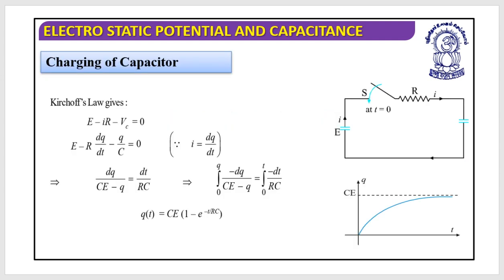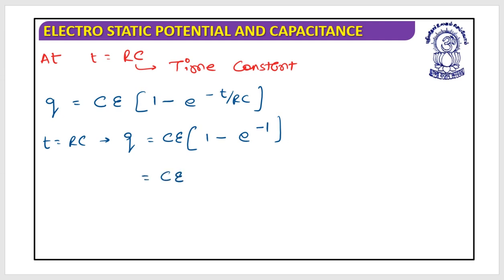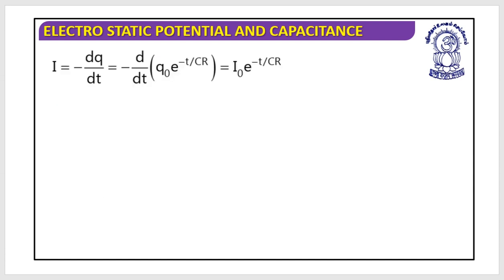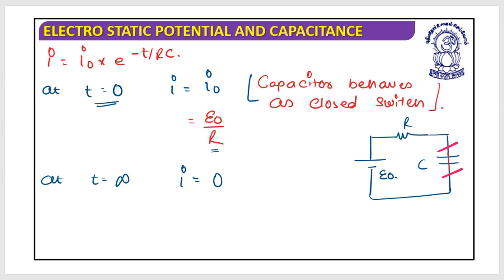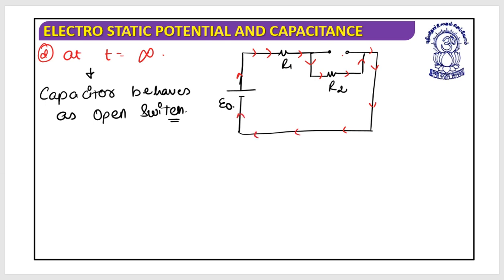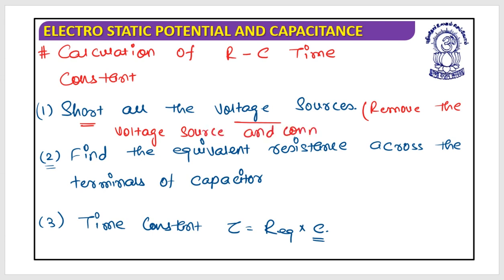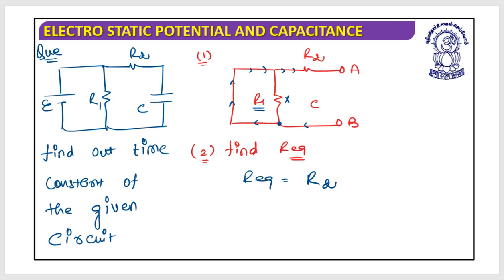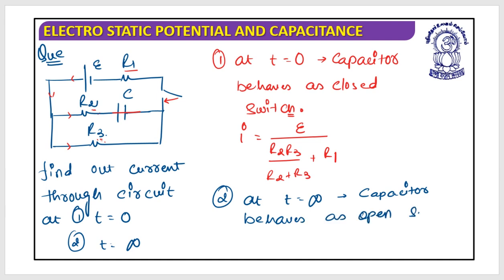NEET & IIT-JEE | PHYSICS | ELECTROSTATIC POTENTIAL AND CAPACITANCE | LECTURE 16